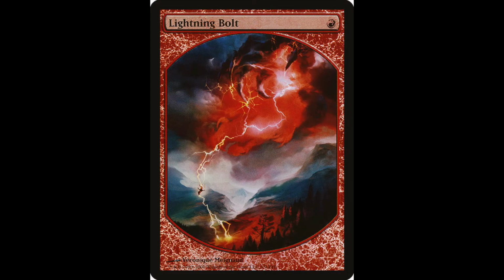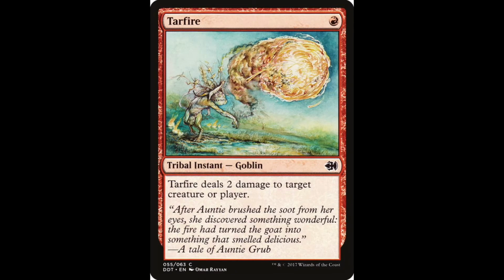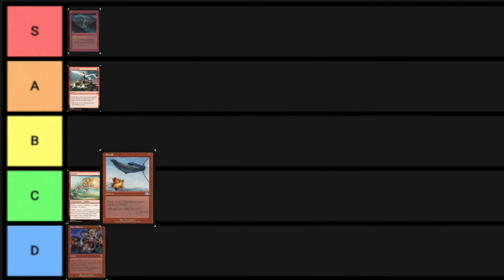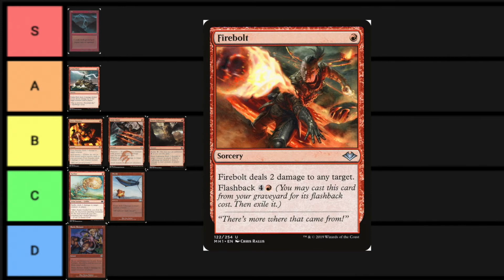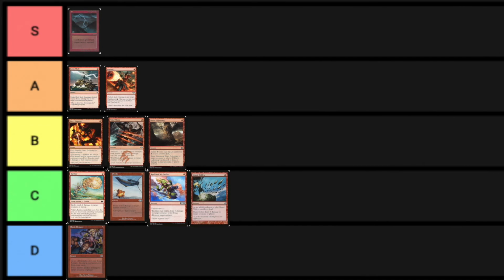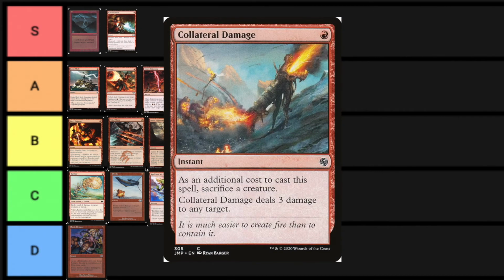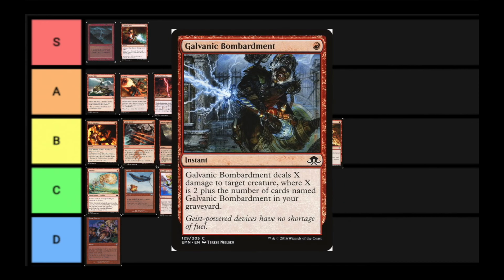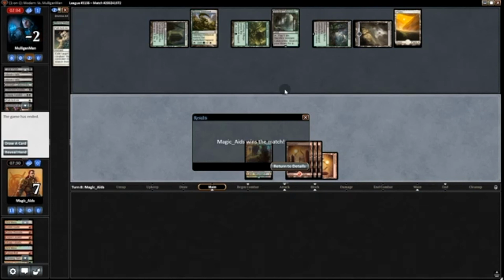The Lightning Bolts of Magic: One Drops - Deep Analysis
This is the first in a series exploring the design space of Lightning Bolt. If you want more information, be sure to check out the Professor's video on Talorian Community College and Rhystic Studies video as well.

Lightning Bolt is one of magics leading removal spells. Only Skred managed to be better at removing threats, but alas I forgot to mention it in this video.

In this video we cover the one drops that do similar things to lightning bolt in order to lay the foundations for further learning.